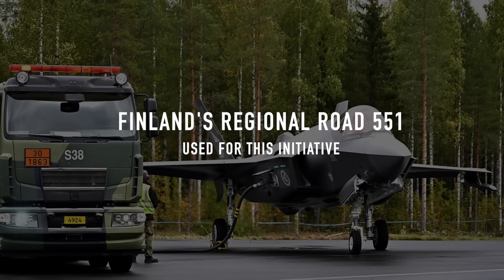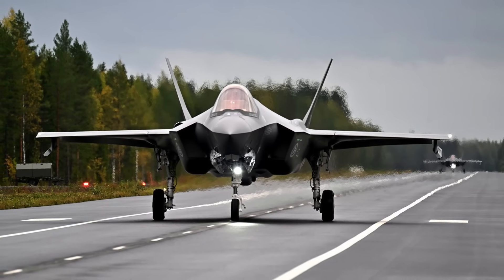First time ever - F35A operates from highway !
Norway has become the first country to demonstrate the ability of the conventional takeoff and landing F-35A Joint Strike Fighter to operate from a highway. This initiative was undertaken in Finland as part of an exercise.

Utilizing suitable roadways provides air forces with valuable alternative operating locations in case their primary bases are compromised or rendered unusable. It also enables them to easily disperse aircraft, thereby reducing vulnerability. This tactic can prove invaluable in terms of complicating the enemy's targeting strategies and overall war planning.

The U.S. Marine Corps had previously demonstrated the use of its F-35Bs, capable of short and vertical takeoff and landing, in a similar manner.

Major General Rolf Folland, Chief of the Royal Norwegian Air Force, said in a press release,
"This is a milestone, not only for the Norwegian Air Force, but also for the Nordic countries and for NATO. This demonstrates our ability to execute a concept of dispersal. Fighter jets are vulnerable on the ground, so by being able to use small airfields – and now motorways – [we can] increase our survivability in war."

In this video, Defense Updates analyzes why Norwegian F-35A fighter operating from a road in Finland is a crucial undertaking ?